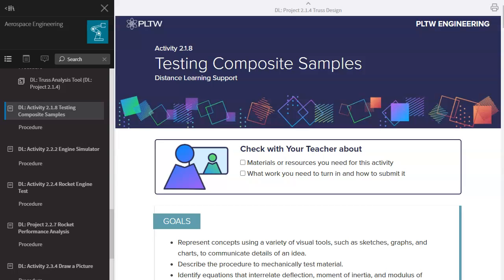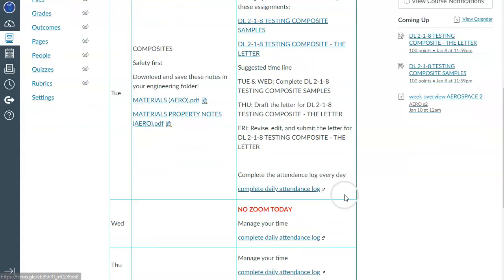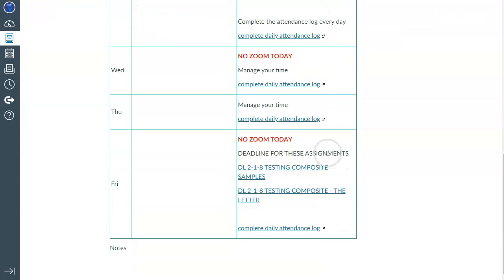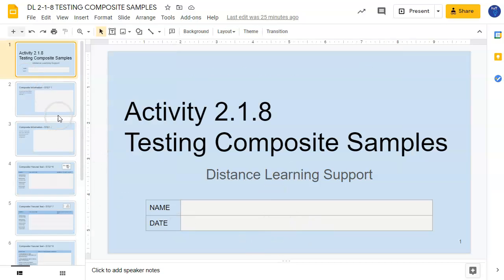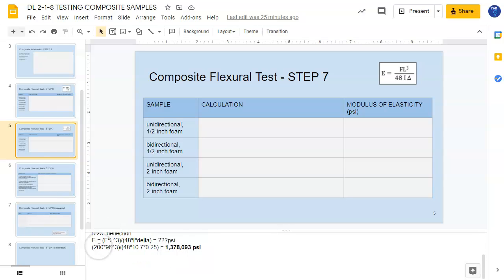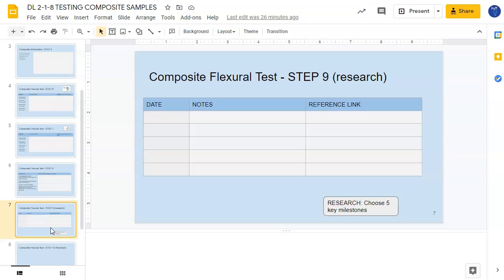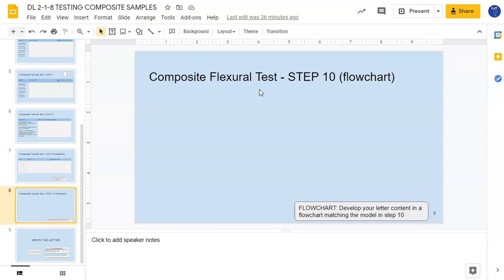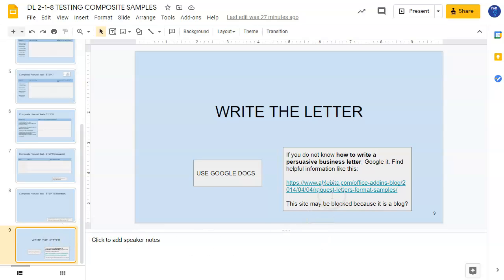21-01-05 AERO Composite Testing - VIRTUALS